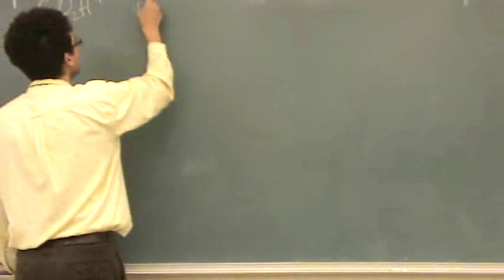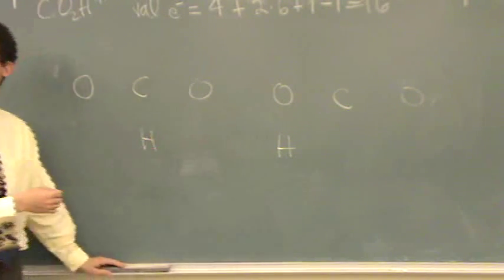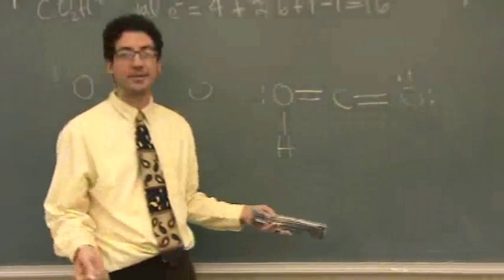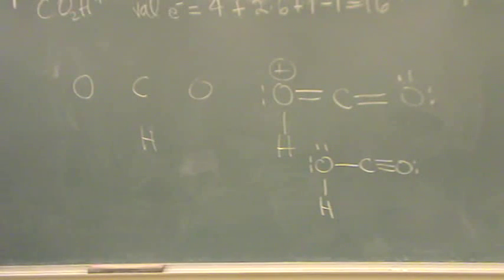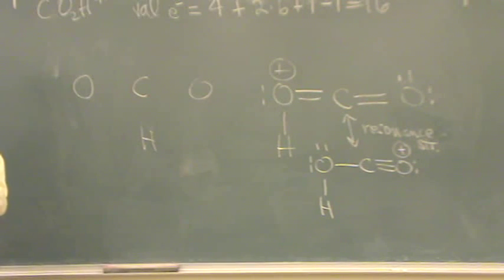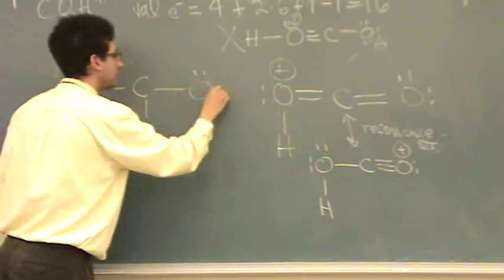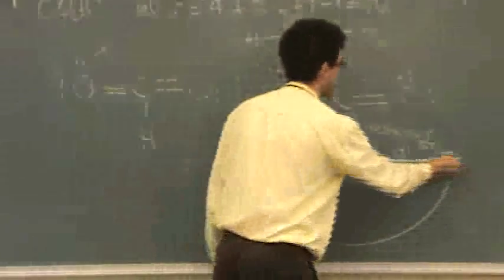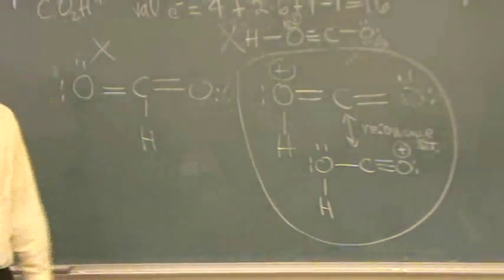Lewis Structures 8.wmv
Drawing the Lewis structure of a chemical compound.